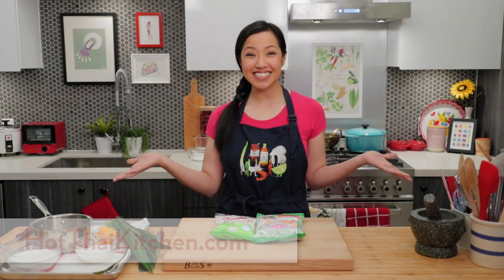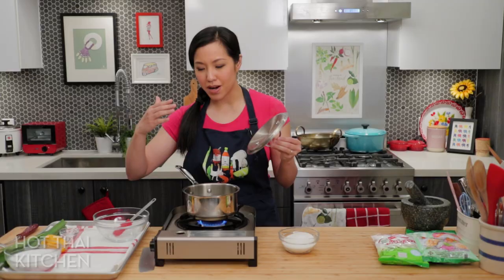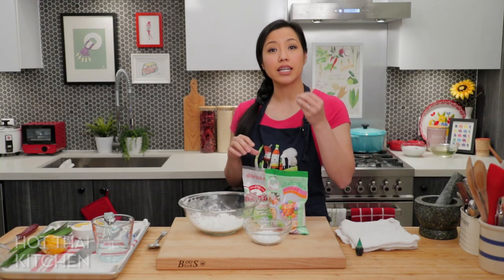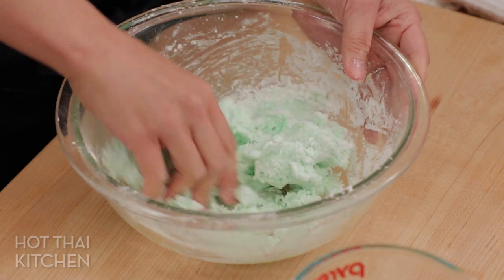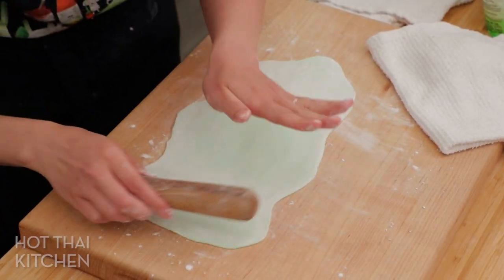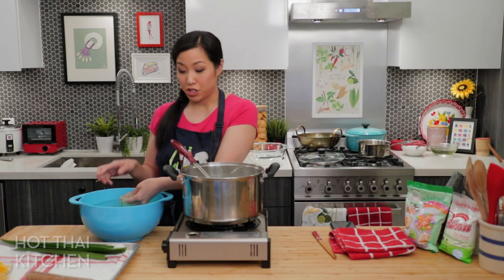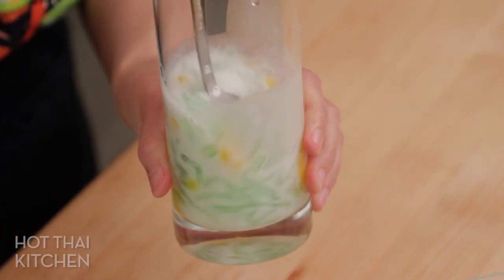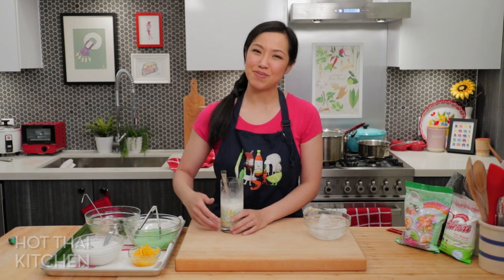Bubble Tea Noodles in Coconut Milk Recipe (Lod Chong Singapore, Cendol) ลอดช่องสิงคโปร์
Chewy tapioca noodles in refreshing iced coconut milk and coconut water, flavoured with pandan leaves, this is a popular dessert in Thailand, especially when it's hot out! Some people call them cendol, but these are quite different in that the noodles are rolled and cut rather than pressed, making them a lot easier to make at home with no special equipment required!